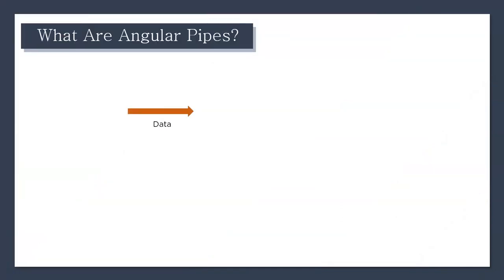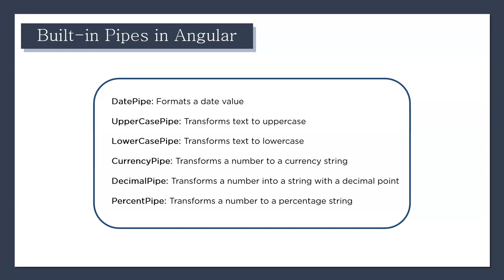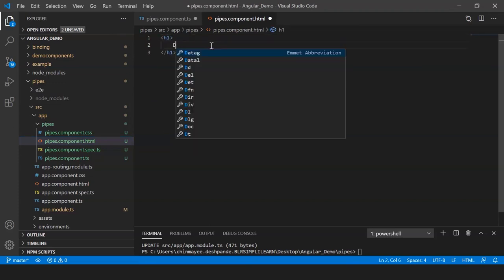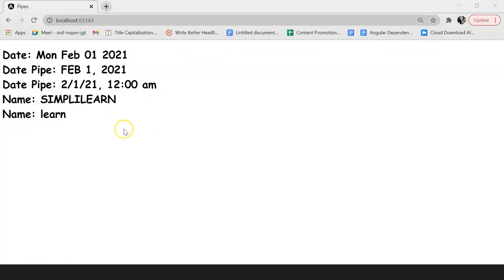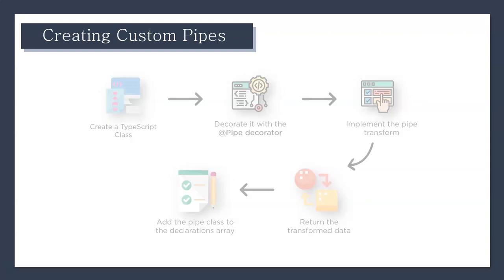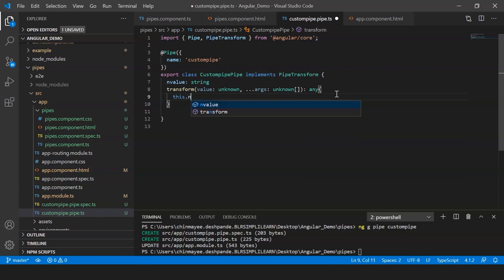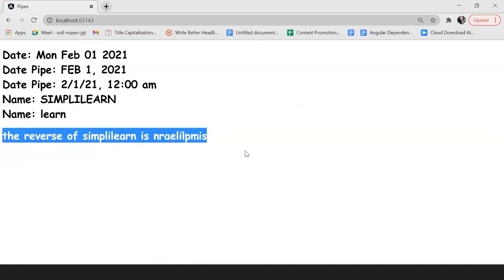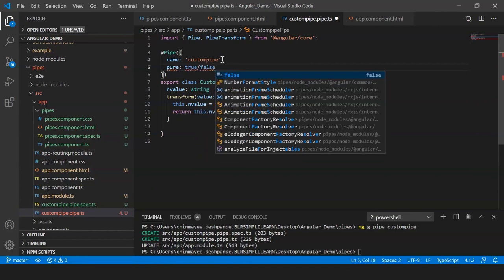Angular Pipe Tutorial | Angular Pipes | Angular Tutorial For Beginners | Simplilearn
Angular Pipes allow its users to change the format in which data is being displayed on the screen. Ideally, they do not alter the data but change how they appear to the user. This video on Angular Pipes will explain the concept of Pipes with the help of simple demos.

In this video on Angular Pipes,  you'll learn the following -
00:00:00 What are Angular Pipes?
00:02:04 Using Built-in Angular Pipes
00:06:13 Creating Custom Angular Pipes
00:09:27 Pure and Impure Angular Pipes

What are Angular Pipes?
Angular Pipes transform the output. You can think of them as makeup rooms where they beautify the data into a more desirable format. They do not alter the data but change how they appear to the user. Technically, Angular pipes are simple functions designed to accept an input value, process, and return a transformed value as the output. Angular supports many built-in pipes. However, you can also create custom Angular pipes that suit your requirements. Some salient features include:
Pipes are defined using the pipe “|” symbol.
Pipes can be chained with other pipes.
Pipes can be provided with arguments by using the colon (:) sign.

✅ Key Features
- 20 lesson-end and 5 phase-end projects

✅ Skills Covered
- Agile
- JAVA
- DevOps
- HTML5 and CSS3
- AWS
- JavaScript ES6
- Servlets
- SOAP and REST
- JSP